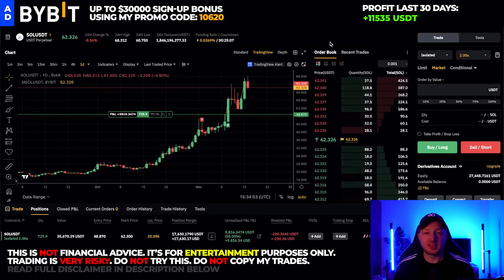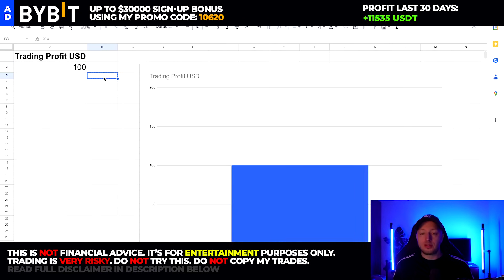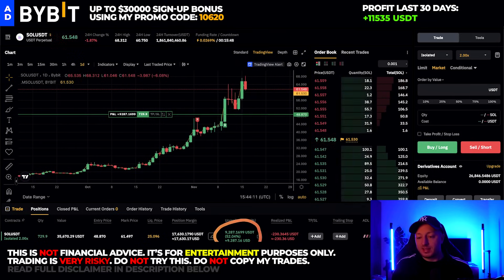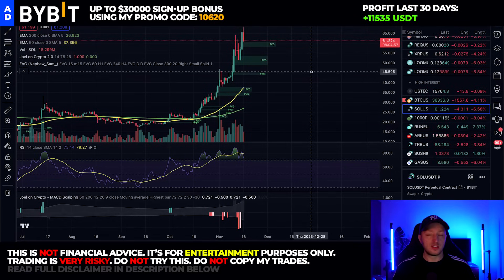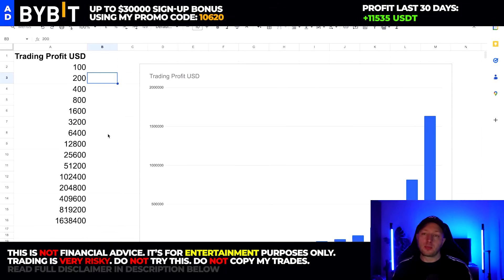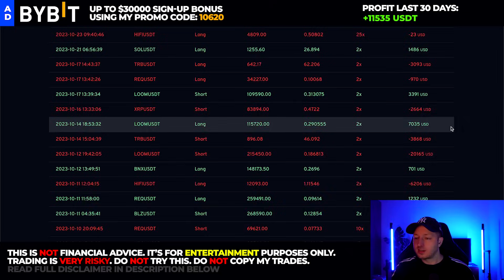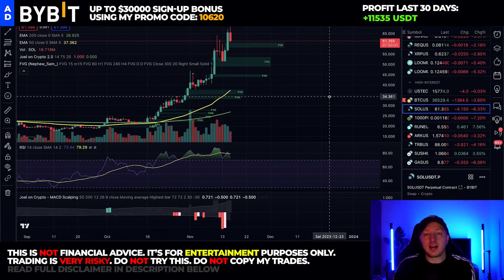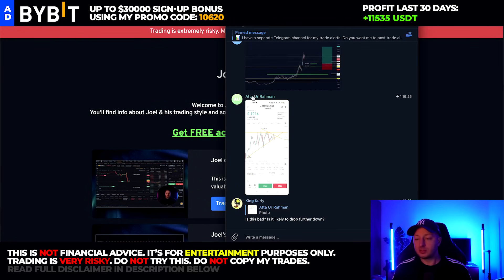Trading $100 into $1000000... is it possible? (Spoiler: Yes)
CREATE A BYBIT ACCOUNT (THE EXCHANGE I USE):
✅  Low trading fees     ✅  Best Exchange 2024     ✅  Up to $30000 Sign-up bonus

Remember that trading with leverage is very risky and you can lose all of the money if something goes wrong. Do your own research and trade at your own risk.

Trading Bitcoin and cryptocurrencies is VERY risky, that's why, if you don't know what you're doing, you might lose ALL of your portfolio. Make sure you are aware of the risks before you start trading. Be extremely careful if you're not already an experienced trader.

Also, the profit calculator "Winrate.io" is made by me as a private developer and it might contain errors or missing details. Do your OWN calculations outside of "Winrate.io". We DO NOT take responsibility for your losses.

Joel on Crypto